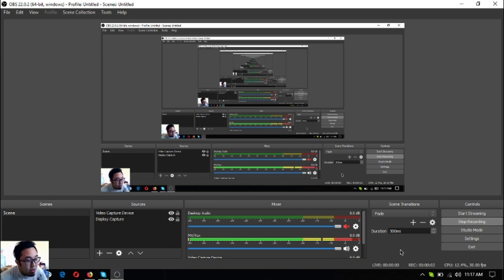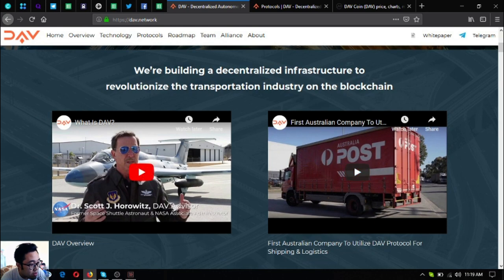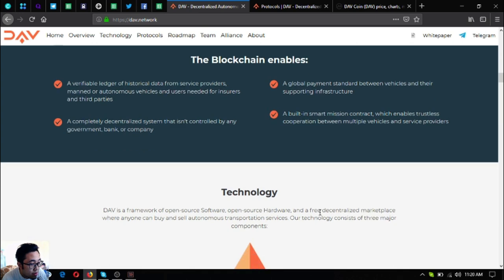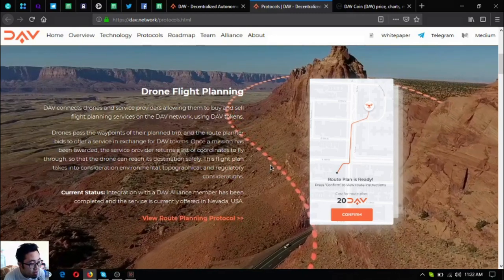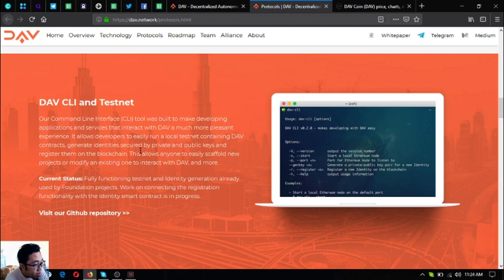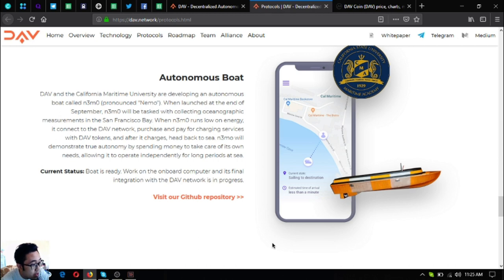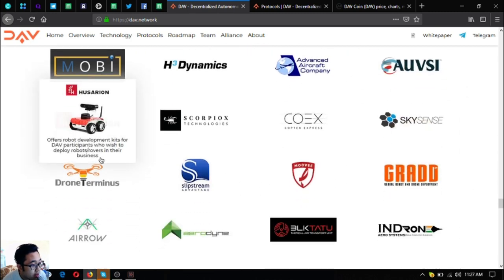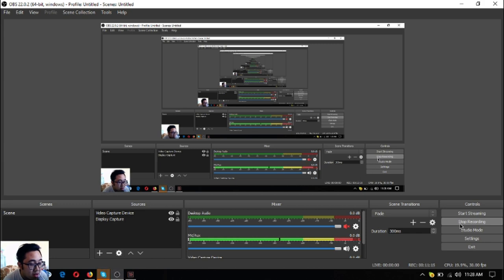DAV! A Blockchain-based Transportation Protocol!